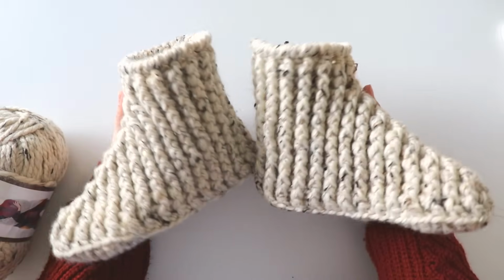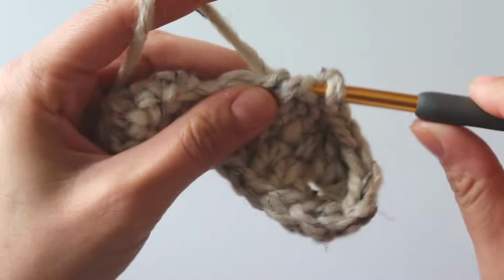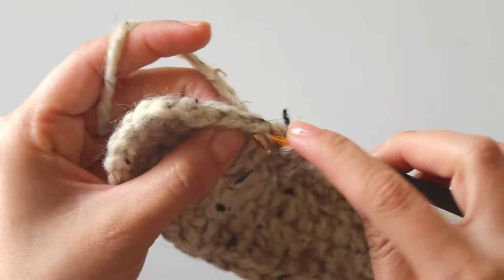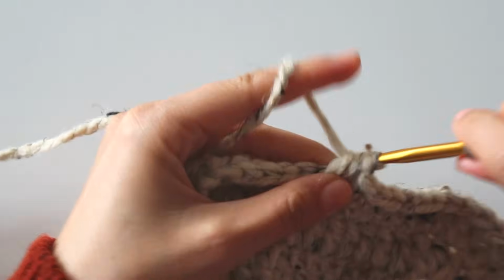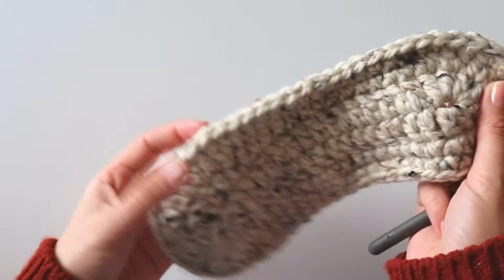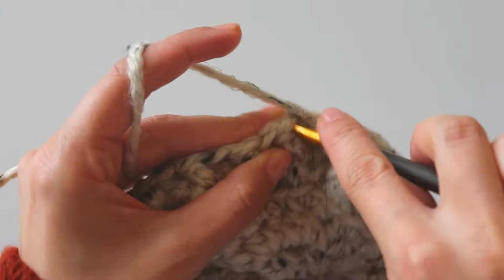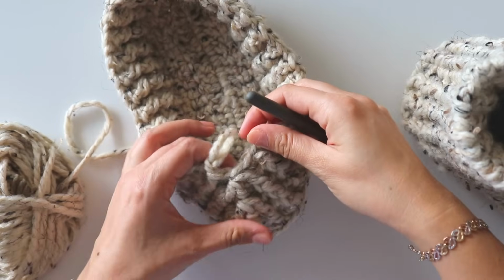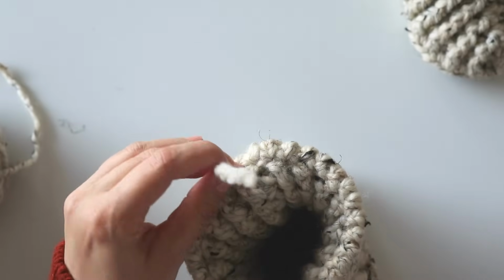Crochet Beginner Boots / Slippers For Men And Women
Hello. In this video I'm going to show you how to crochet unisex slippers.